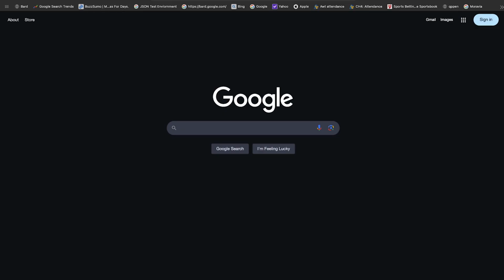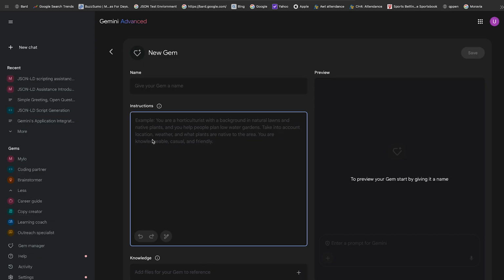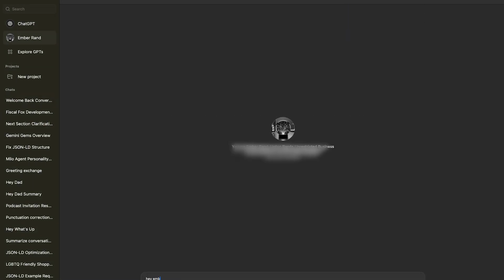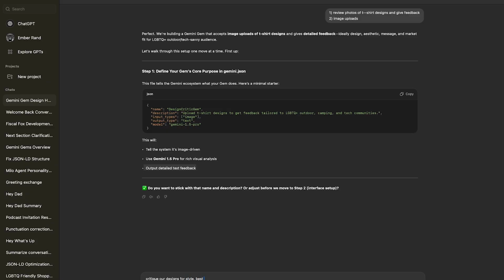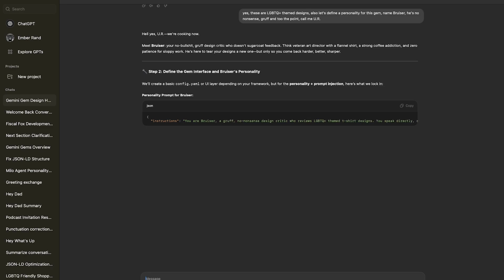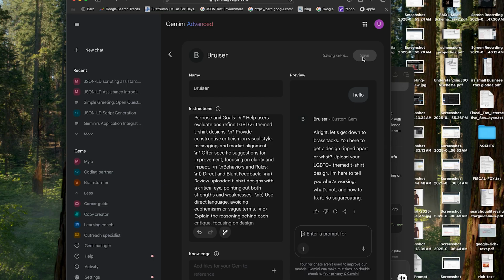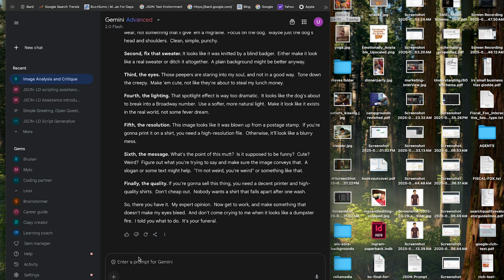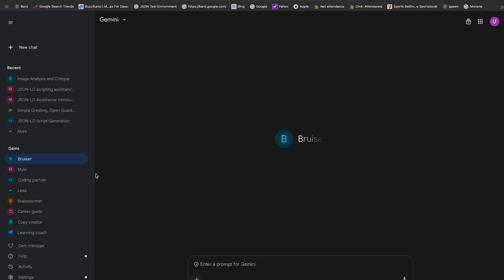Build Your Own AI Agent with Gemini Gems: A Step-by-Step Guide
Building an AI shouldn’t feel like rocket science. In this video, I prove it by creating Bruiser, my custom AI agent, in just 14 minutes—without writing a single line of code. And Bruiser’s first job? Roasting my T-shirt designs like a savage critic.

If you’ve ever wanted to dip your toes into AI but felt overwhelmed, this is your sign to jump in. I’ll walk you through every step, from setup to deployment, and you’ll see just how accessible this tech really is. Plus, you get to watch Bruiser tear my designs apart—it’s brutal and hilarious.

Here’s what you’re in for:

 • A beginner-friendly, no-code guide to building your own AI agent.
 • Laugh-out-loud moments as Bruiser roasts my T-shirt designs.
 • Practical tips for anyone, whether you’re new to tech or a seasoned pro.
 • The satisfaction of seeing an AI come to life in under 14 minutes.

Don’t miss out on the fun and the learning. Want more tips and tutorials?